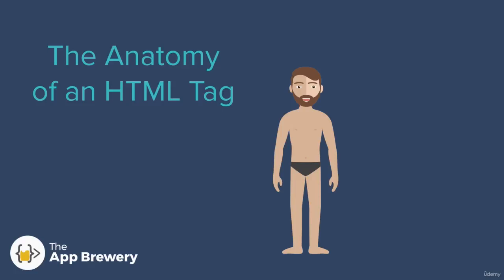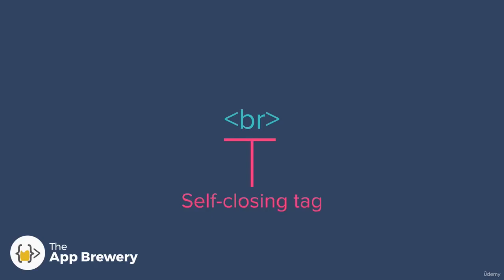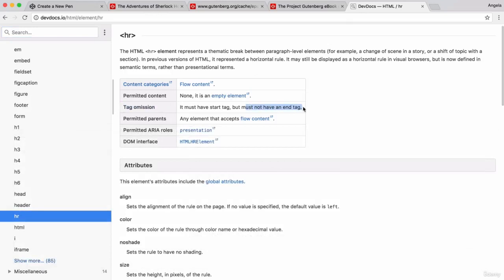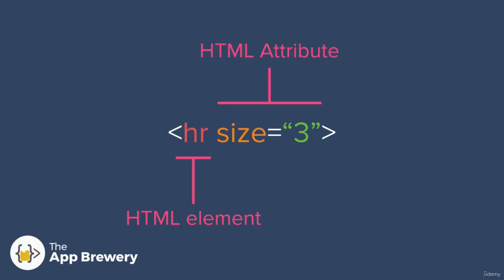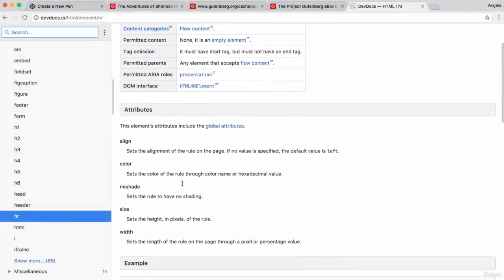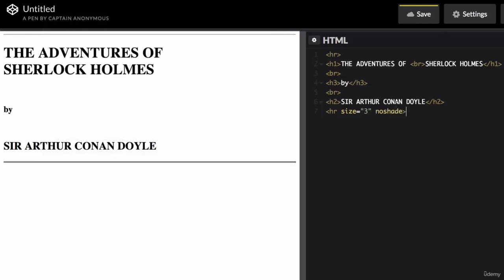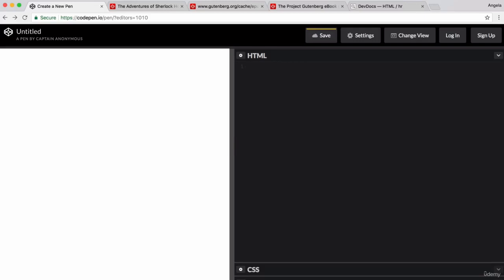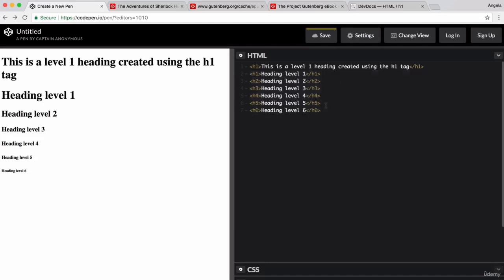The Anatomy of an HTML Tag: Understanding the Structure of HTML Elements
Title: "The Anatomy of an HTML Tag: Understanding the Structure of HTML Elements"

Description: "Have you ever wondered how HTML tags work and what their structure is? In this video, we'll break down the anatomy of an HTML tag and help you understand the structure of HTML elements. We'll cover the opening and closing tags, tag names, attributes, attribute values, and content. You'll learn how to properly structure HTML elements and how to use attributes to add additional information to your web pages. Whether you're a beginner or just need a refresher, this guide will help you understand the basics of HTML tags and how they work. Watch now and start building your skills in web development!"